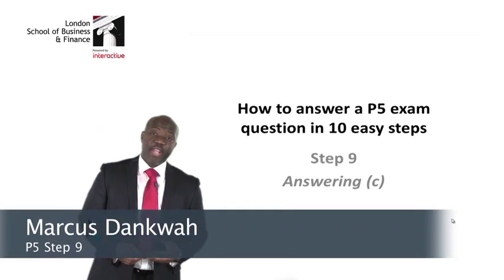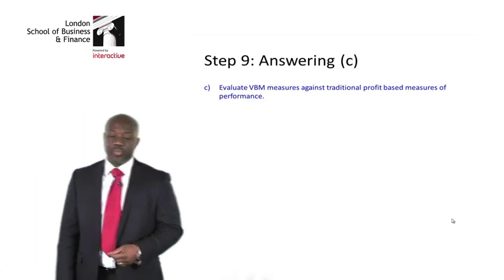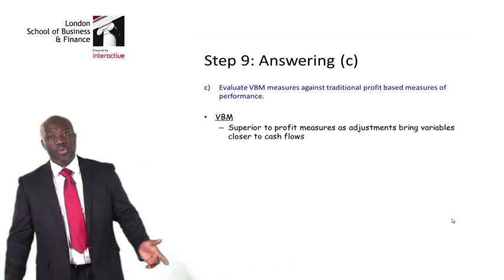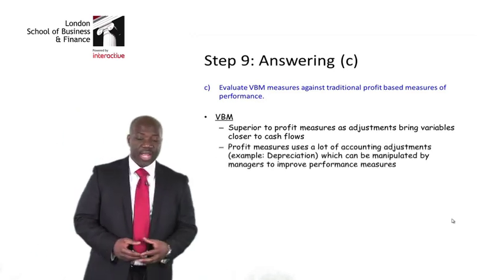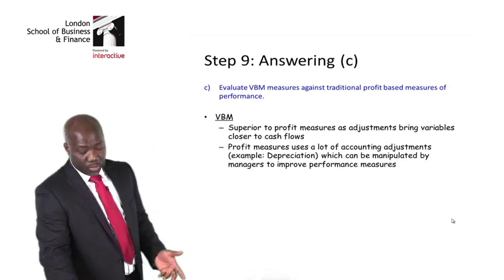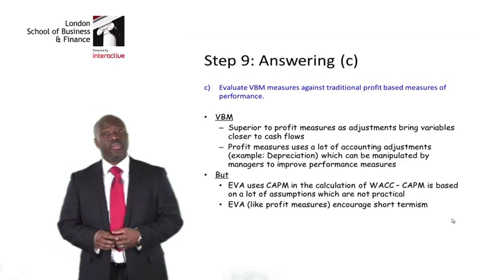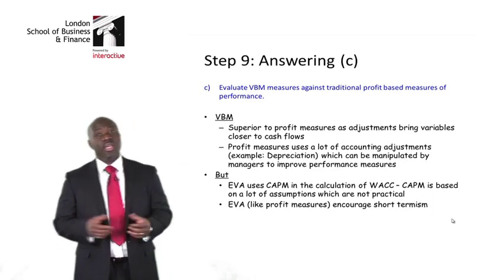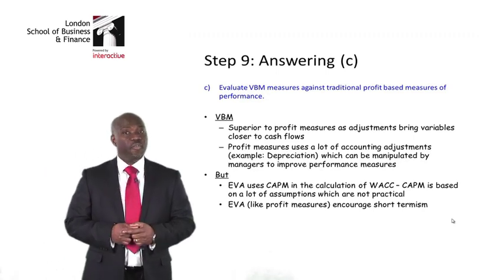LSBF ACCA 10 STEPS TO PASS P5: STEP 9